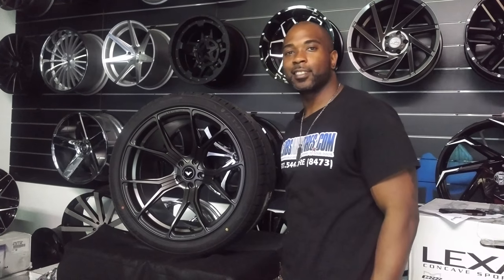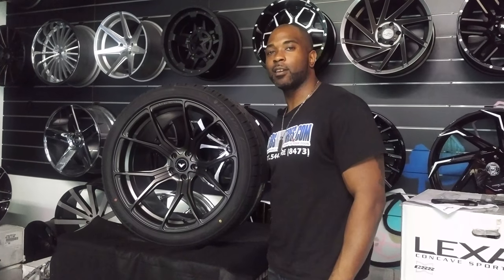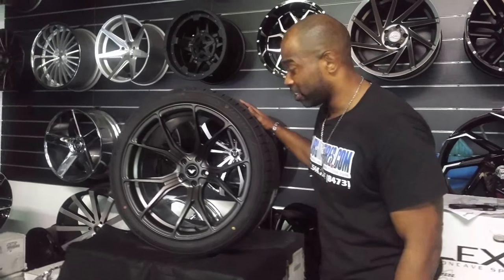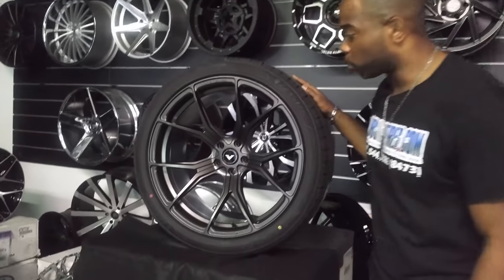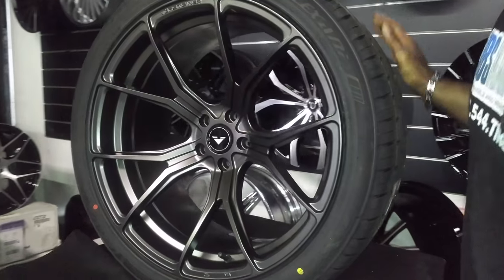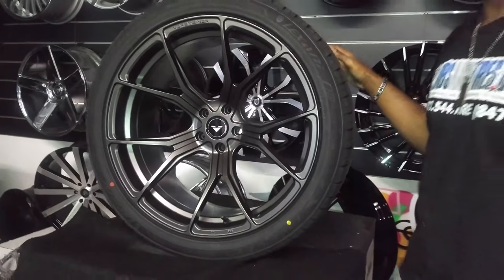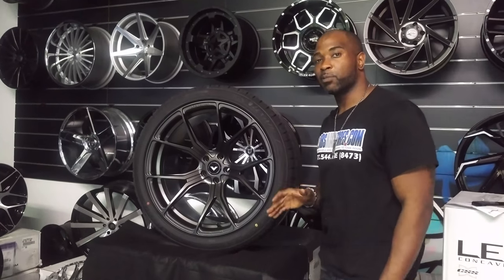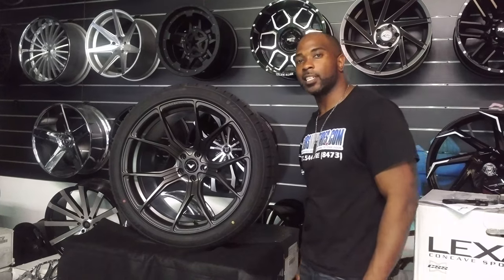Vorsteiner VFF-103 Carbon Graphite Wheels Porsche Lamborghini Ferrari